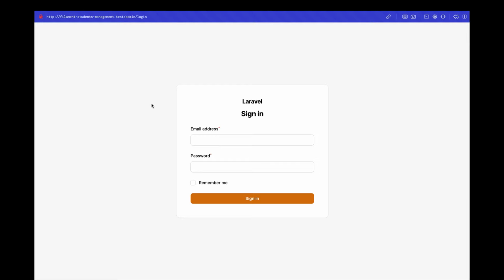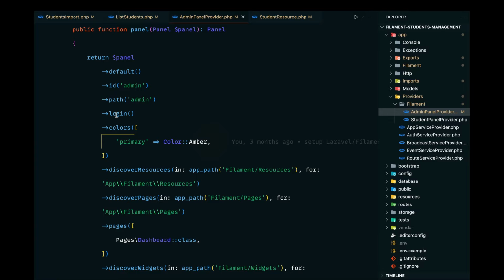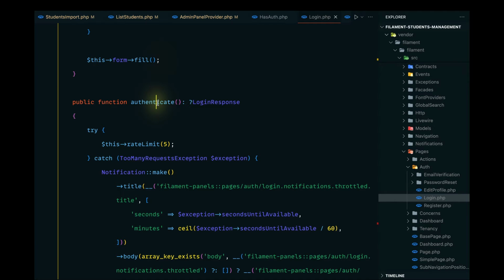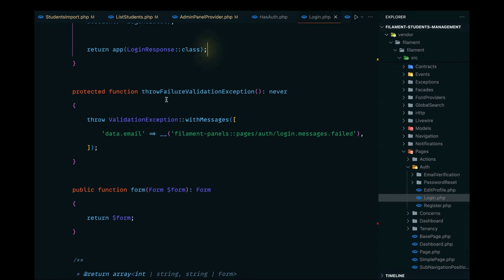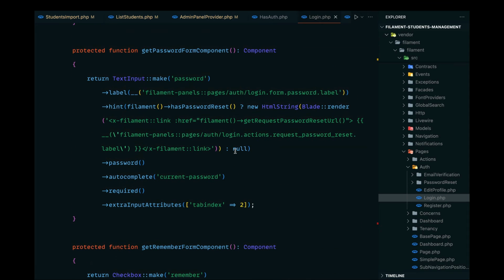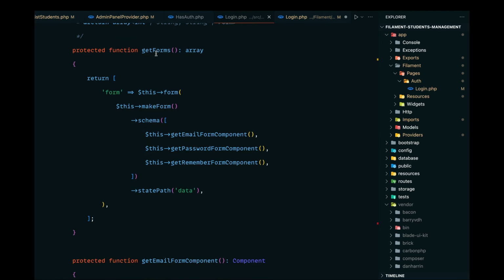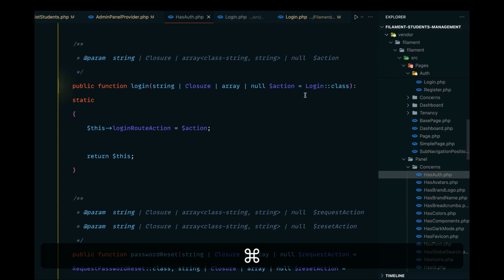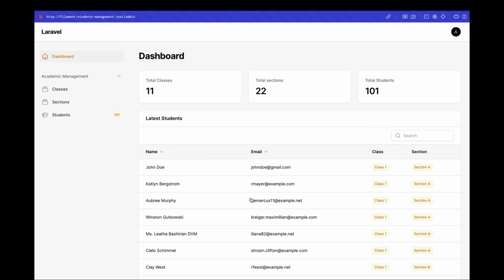How to Change the default login Behavior in Filament PHP | Updated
In this video, we will be looking at how we can change the default login behavior in Filament PHP.

Resources